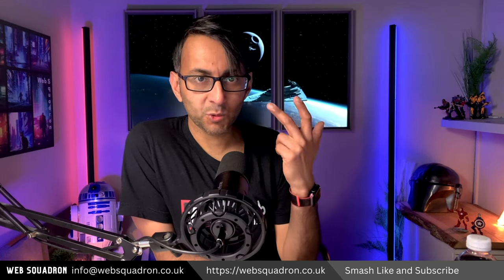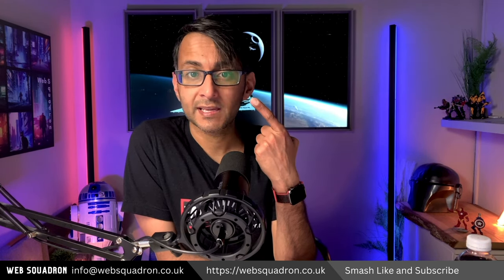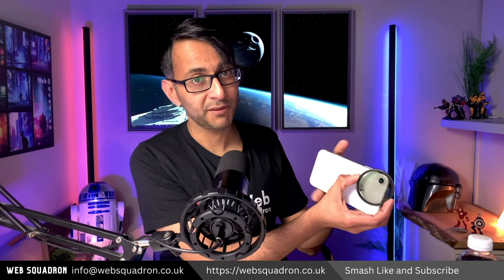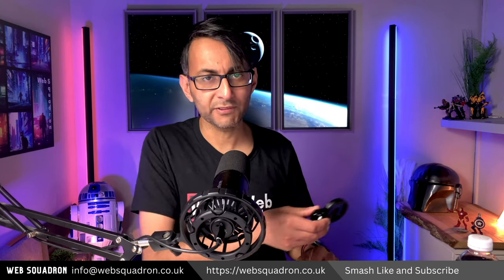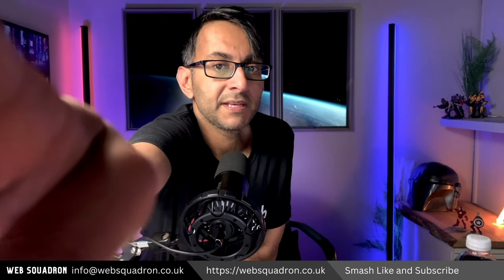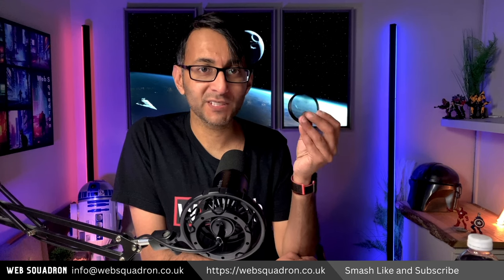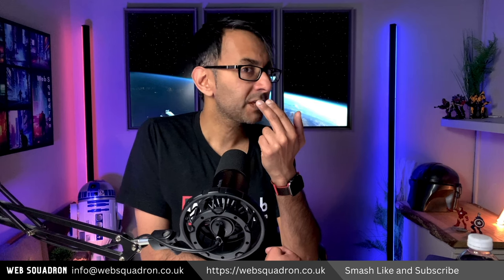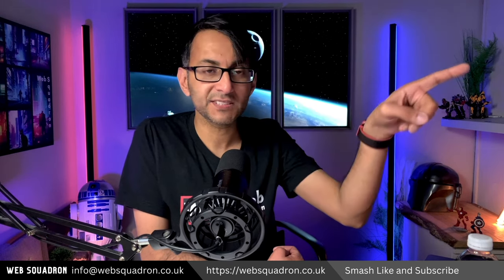How to Stop Annoying Reflections on Glasses from your Screen - CPL Lens Polarizing Filter iPhone/Cam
This is how to Stop Annoying Reflections on Glasses from your Screen - CPL Polarizing Filter iPhone/Cam. When you're recording like me, then screen reflections can be very distracting!

This is what I'll be using and I love it.